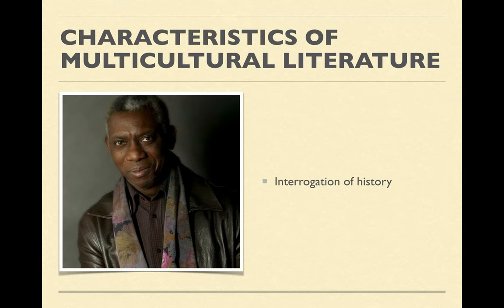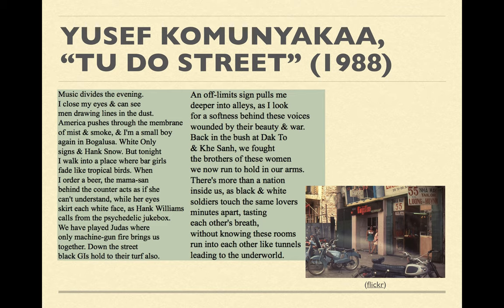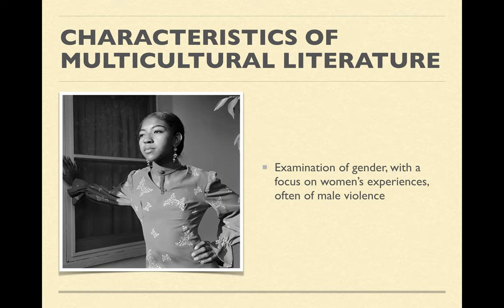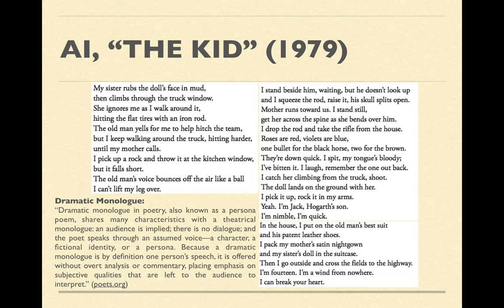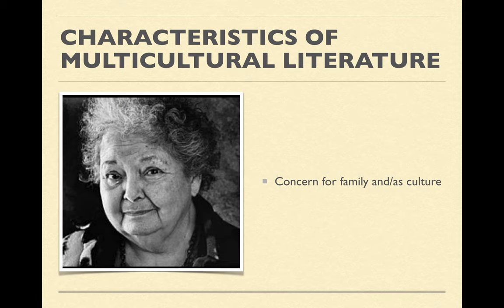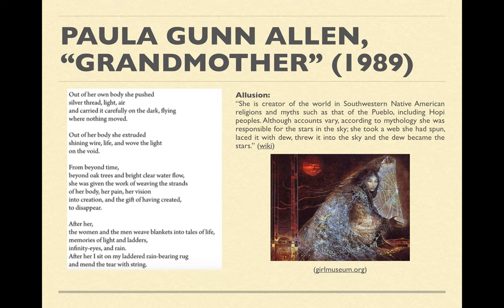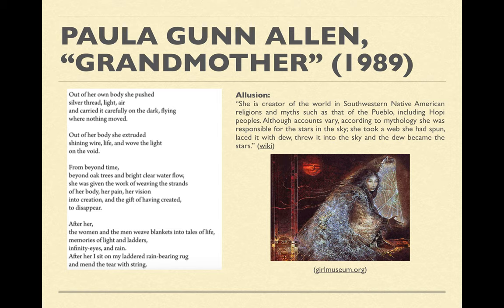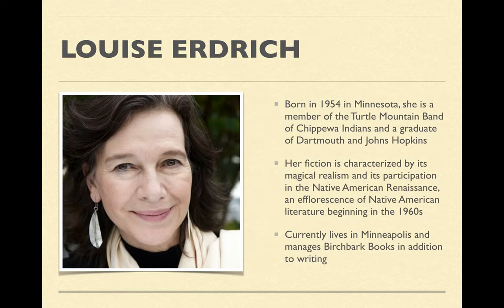A Lecture on Multicultural Poetry with an Introduction to Magical Realism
Lecture #15, Introduction to U.S. Multicultural Literatures, 2020-21

Poems discussed: Ai's "The Kid," Garrett Hongo's "The Legend," and Paula Gunn Allen's "Grandmother"